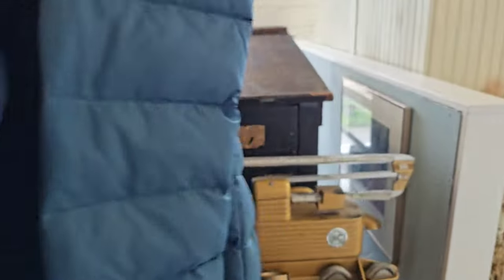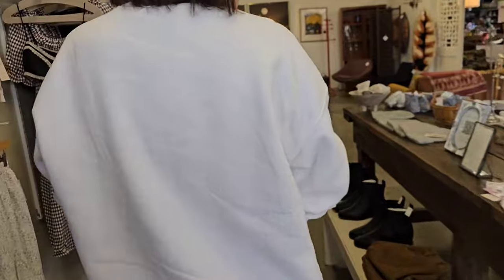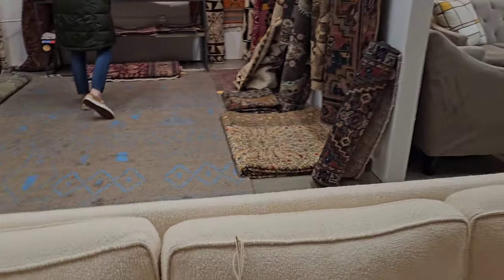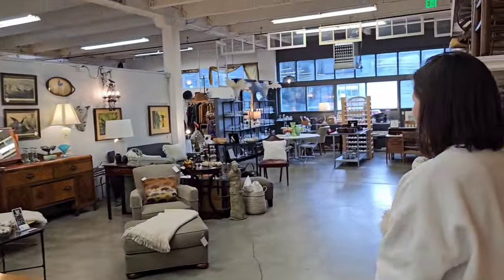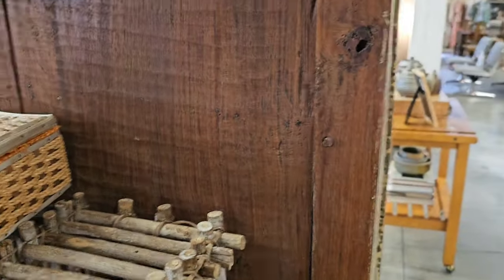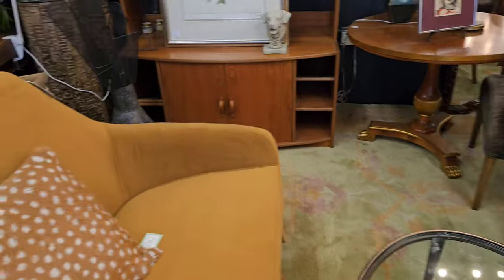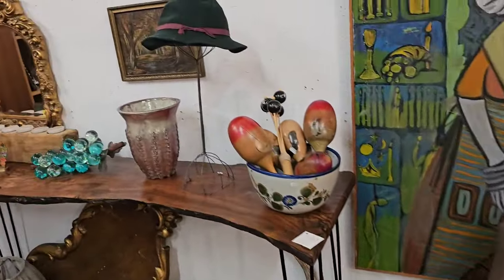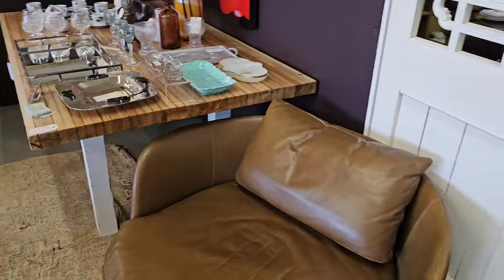Exploring A New Store | Shop With Me | Antique Vintage Furniture Shopping | Weekly Vlog Ep. 8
We finally get to go shop around one of the coolest antique stores in downtown Portland, and we actually ran into a vendor who we've sold today in the past (: